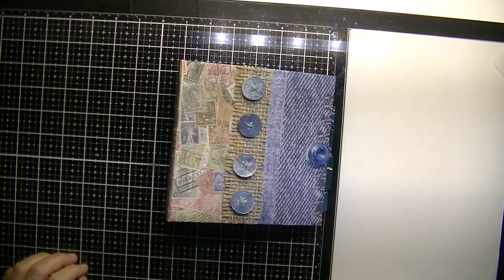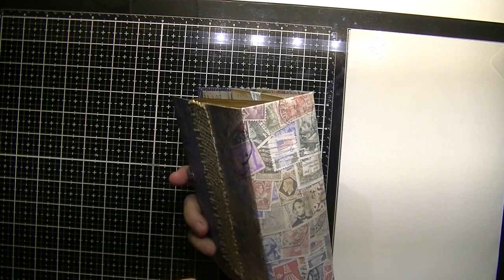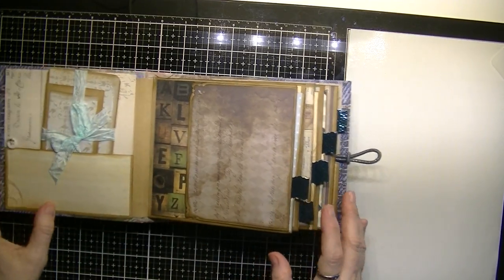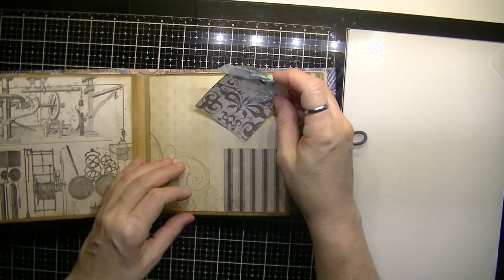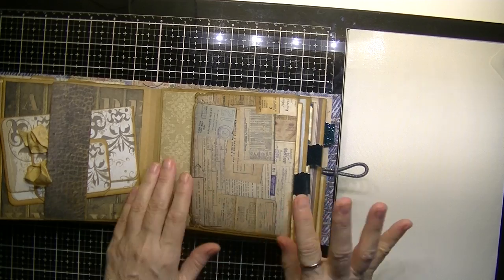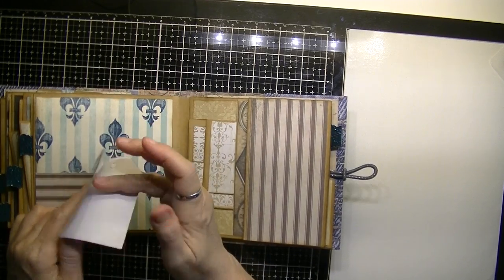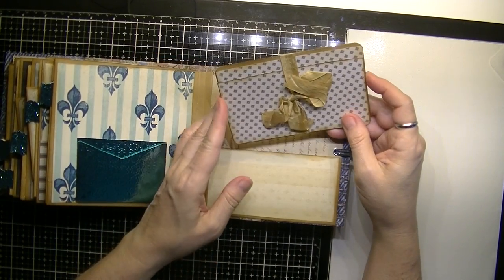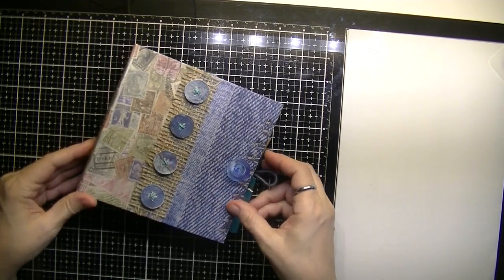Blue Jean Photo Album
This is a flip through of a photo album with lots of inserts, photo mats and pockets.  Thank you for joining me.

It will be listed in my Etsy Shop.  Etsy.com/shop/Lilirayz